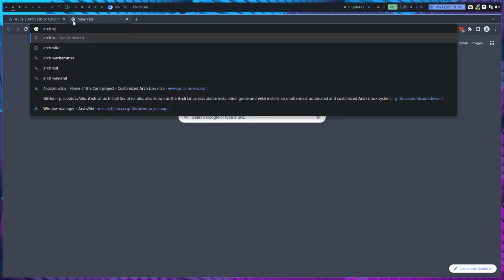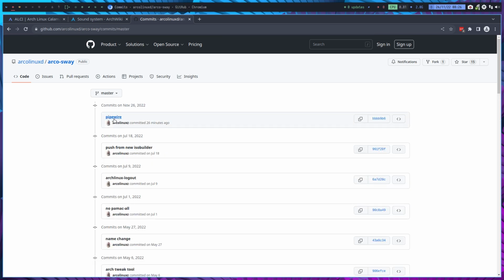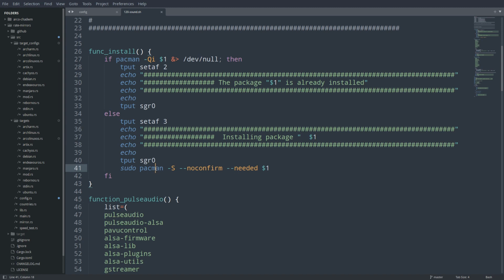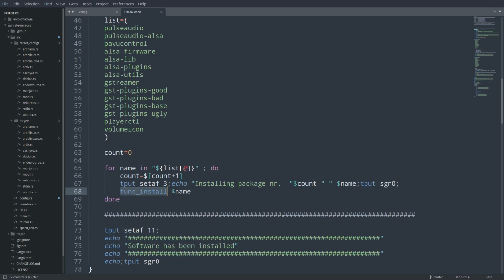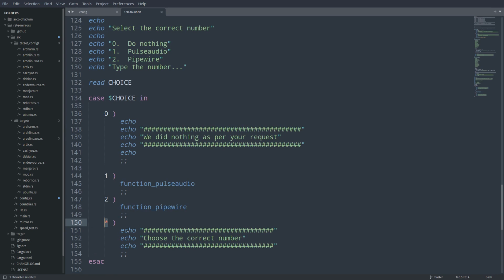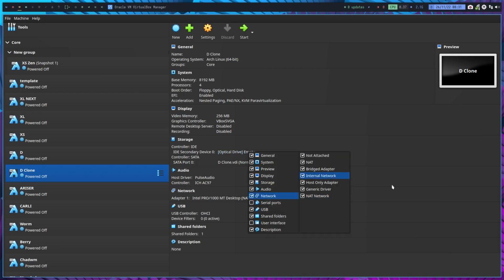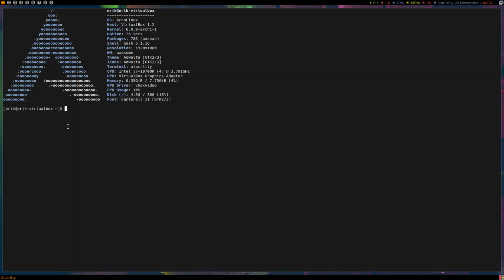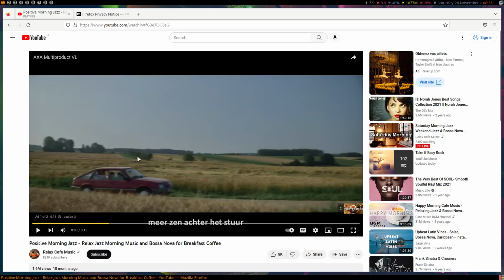ArcoLinux : 3137 ArcoLinuxD - Sound - pulseaudio or pipewire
Add the right packages to ALCI or CARLI